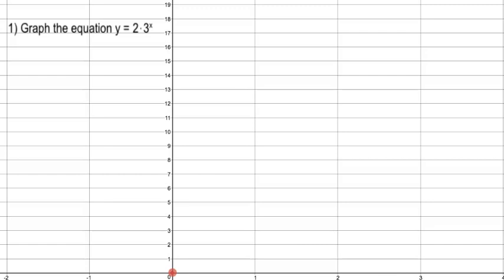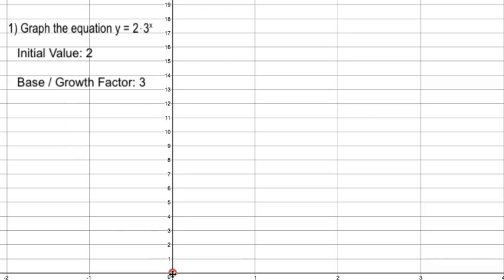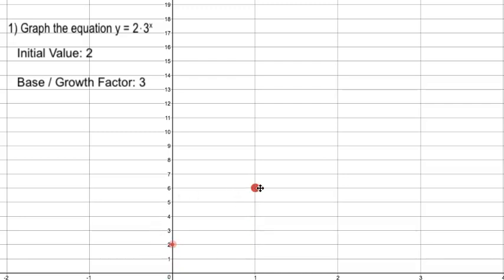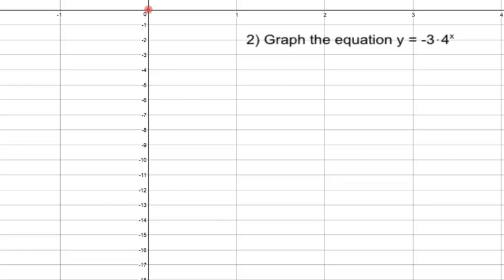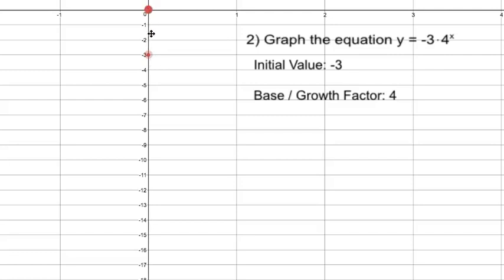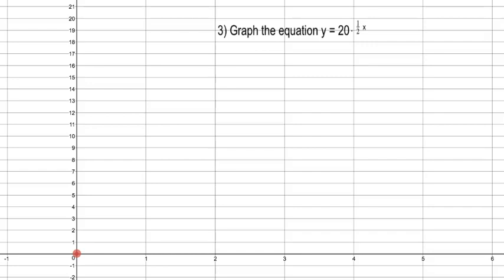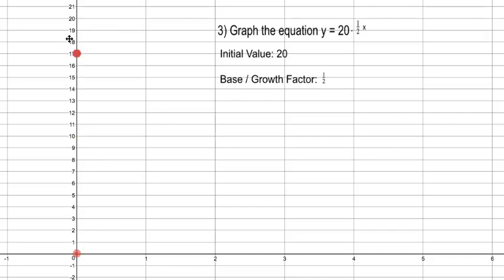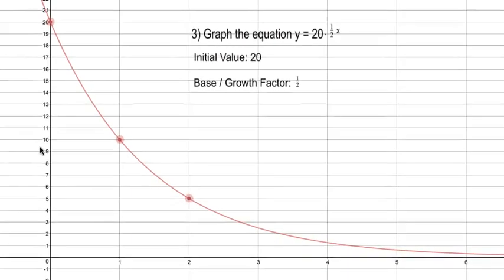Graphing an Exponential Equation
Here we will use our knowledge of exponential functions and equations to graph an exponential function from an equation.